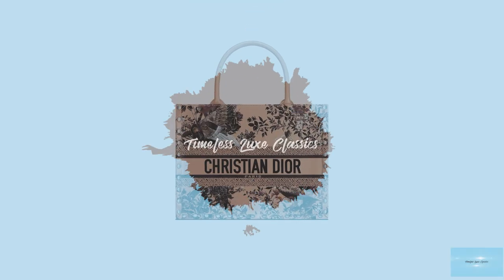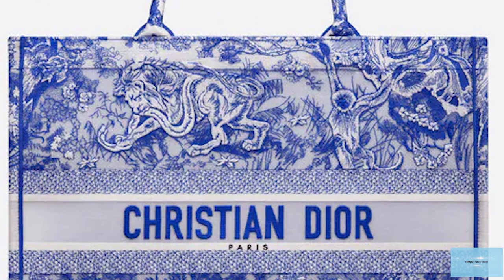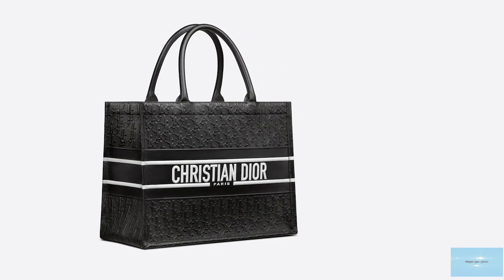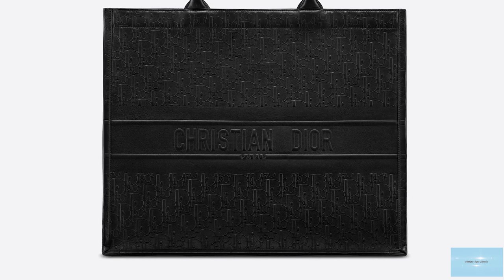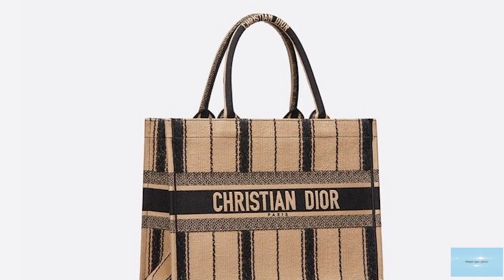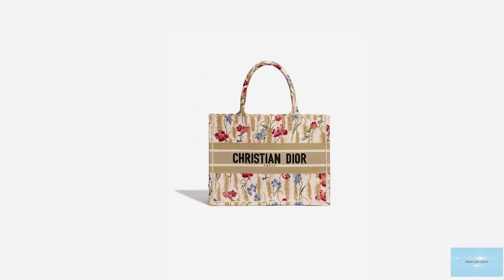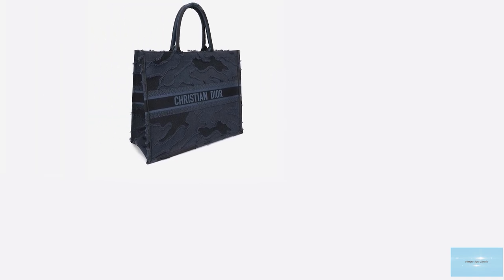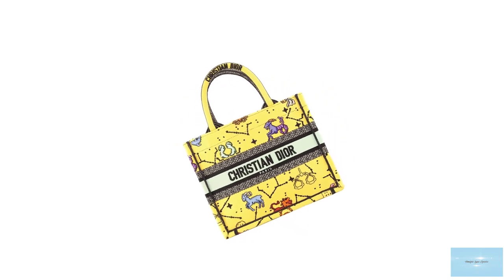The DIOR BOOK Tote *LUXURY BAG* (101 Short Information Guide)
A short and useful guide about the Dior Book Tote Bag